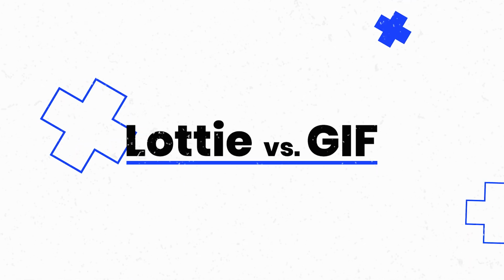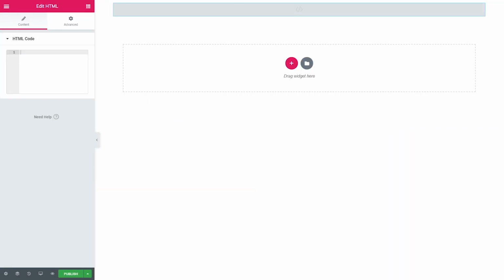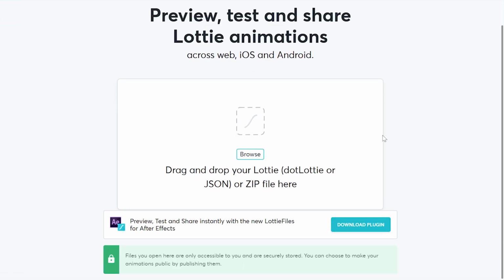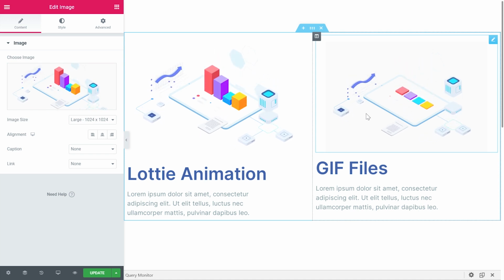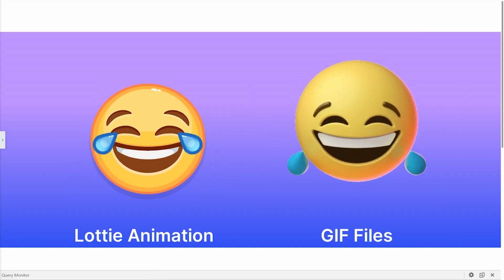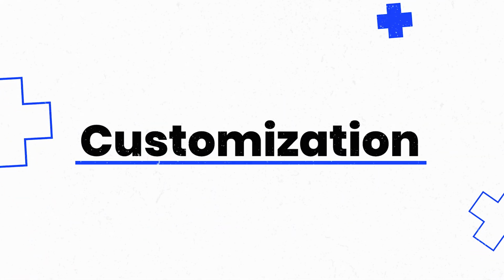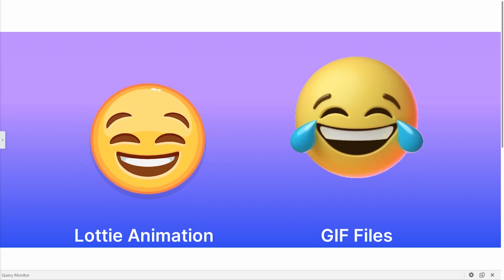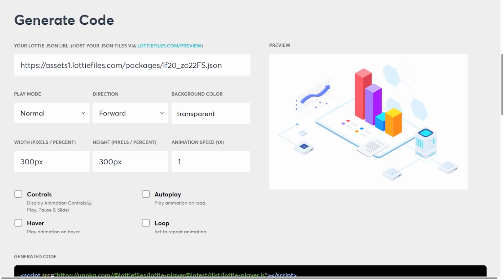LOTTIE vs GIF - What's BETTER? Let's COMPARE! | TemplateMonster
Lottie animation and GIF files - which format is better? GIF has been around for a while, and Lottie is a relatively new solution for animated content. In this video, we're comparing lottie animation to gif file by file size, quality, customization options, transparency, and workflow.
If you're looking for top-notch graphics resources, check out ONE Creative Subscription

Jump to the time codes:
03:19 - File size
07:20 - Quality
11:25 - Customization
13:14 - Transparency
14:00 - Workflow

📍What is Lottie animation?
A Lottie is a JSON-based animation file format that enables designers to ship animations on any platform as easily as shipping static assets. They are small files that work on any device and can scale up or down without pixelation.

📍What is GIF?
The Graphics Interchange Format (GIF) is a bitmap image format. GIFs are a series of images or soundless video that will loop continuously thus creating an animation.